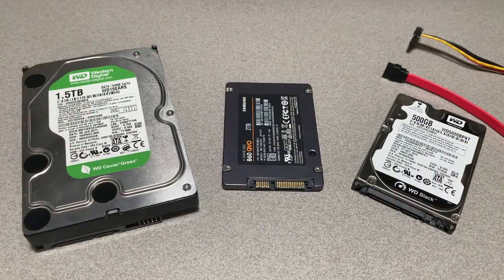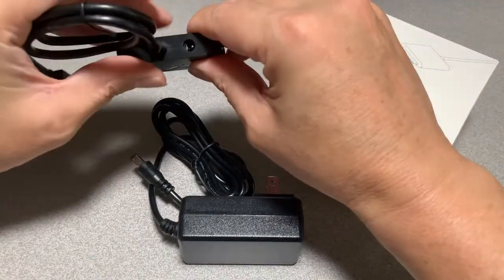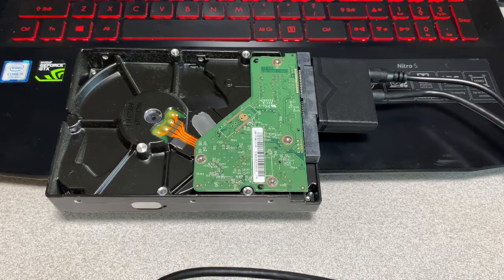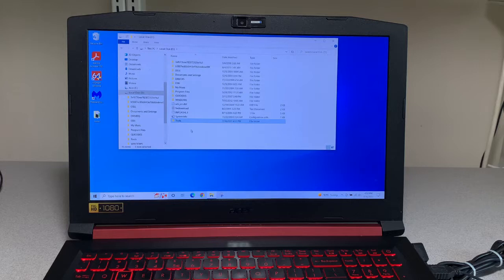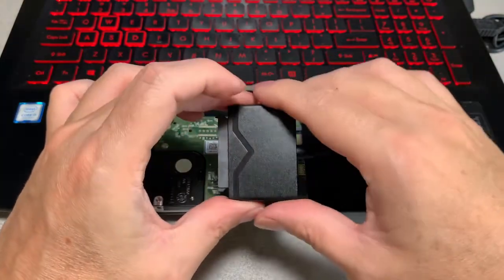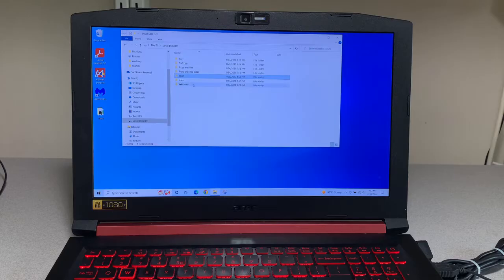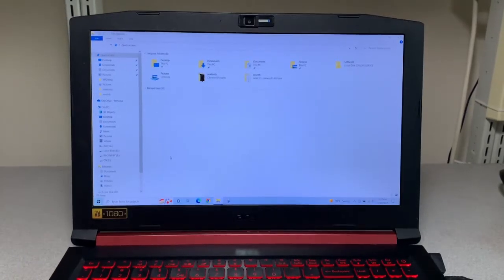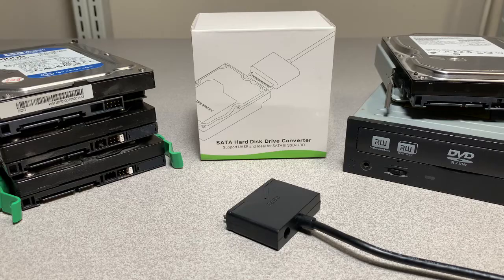How To Connect Your SATA Drive To Your Computer Using USB - Benfei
I have a few SATA drives that I wanted to extract data from.  I gave the BENFEI USB 3.0 to SATA III Adapter a try to assist in the process.
BENfei SATA to USB 3.0 Cable

Commissions Earned